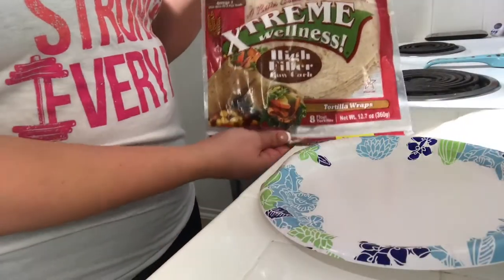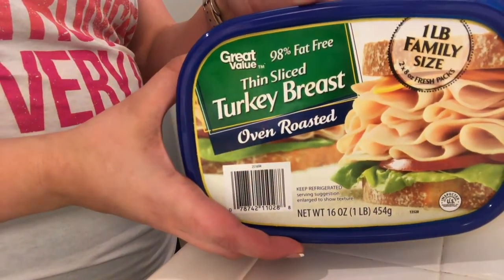What I ate on Weight Watchers. 30 Smart Points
Spend the day with me. How I use my 30 Smart points throughout the day. How I use iTrackBites. Meal prep and make dinner with me.